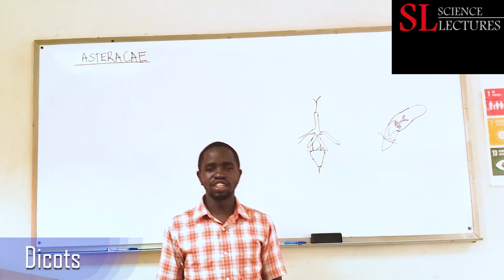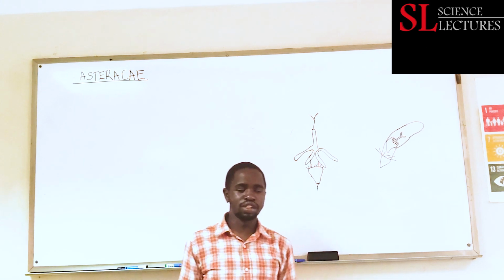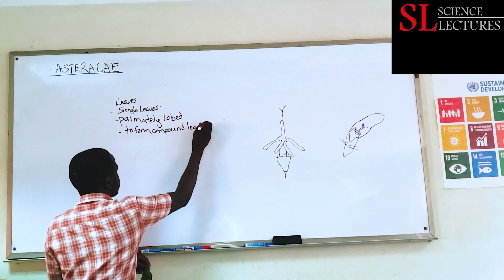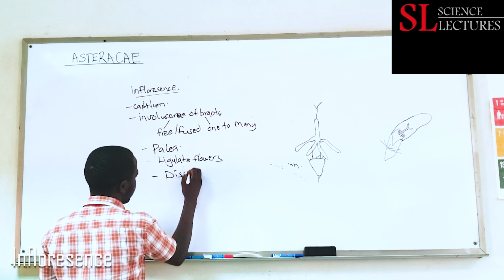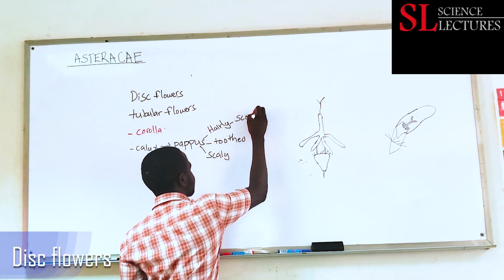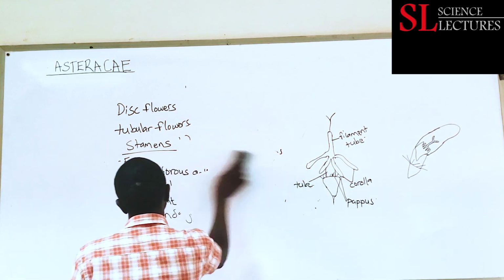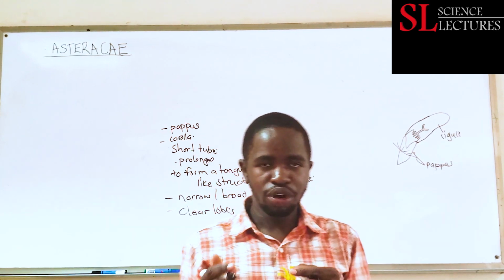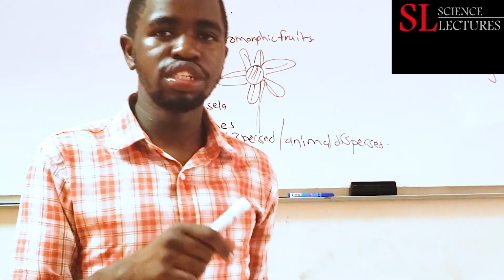Asteraceae part 1 vegetative structures and floral characters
the floral and vegetative characters of the family